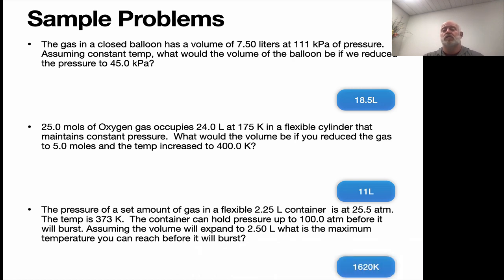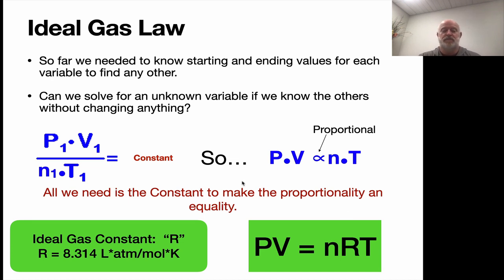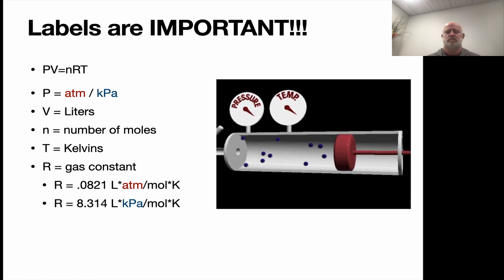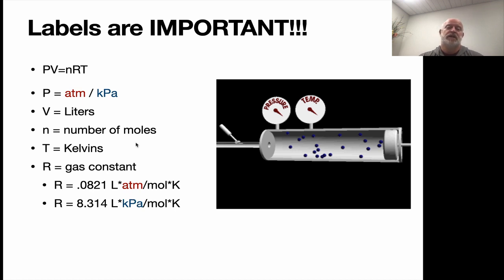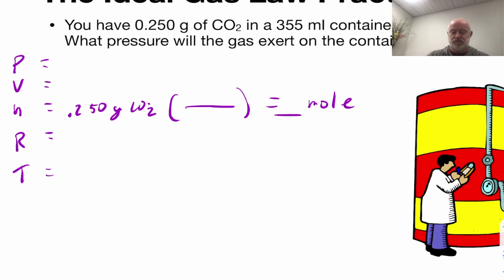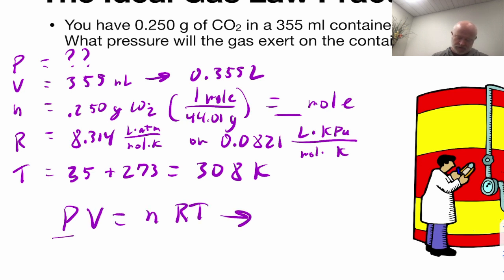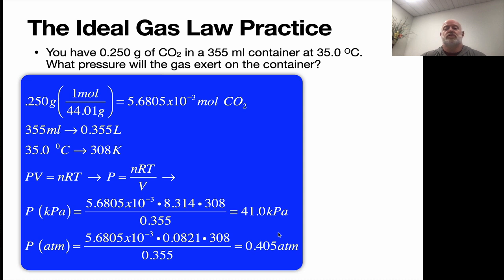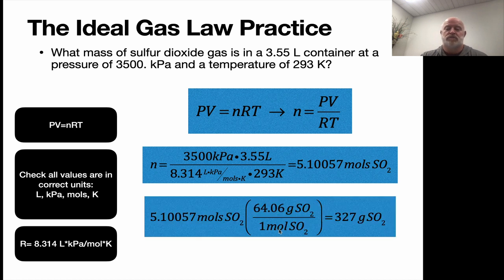Ideal Gas Law